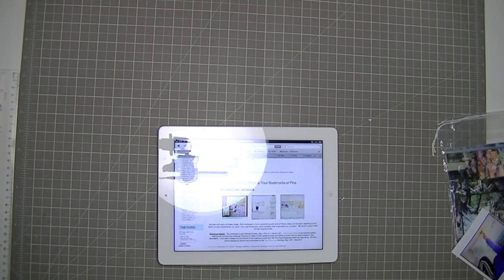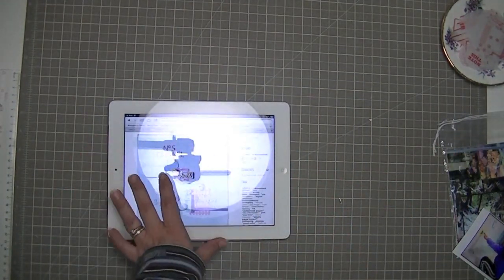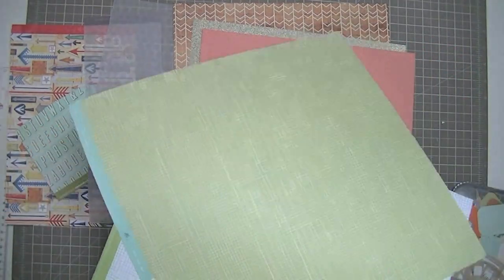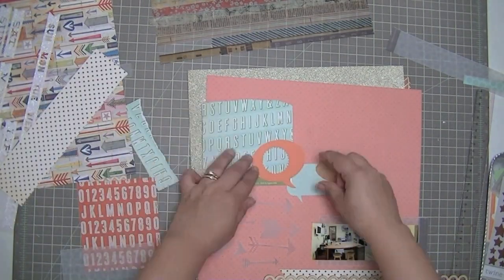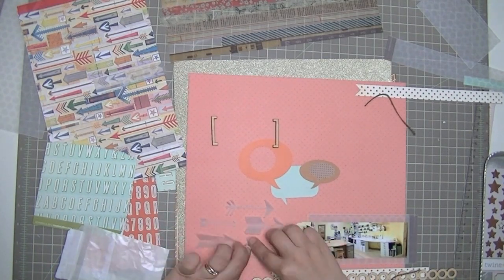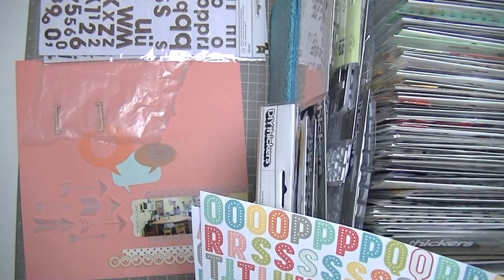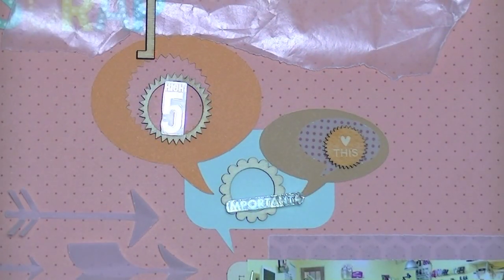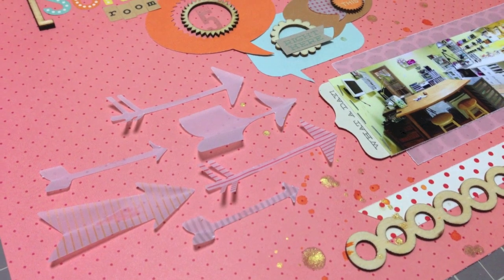Scrapbooking Process: New Scraproom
For an NSD challenge at Two Peas in a Bucket.  Inspired by and lifted from this layout by Julie Weis: